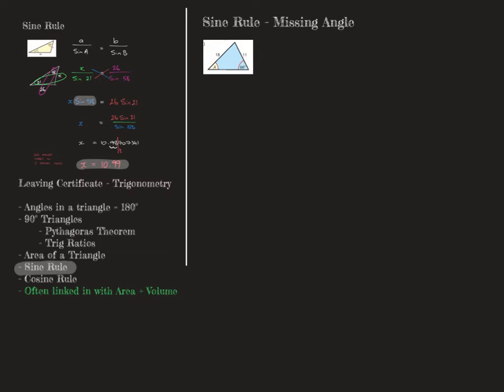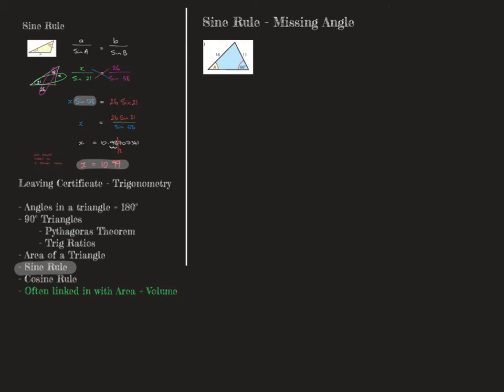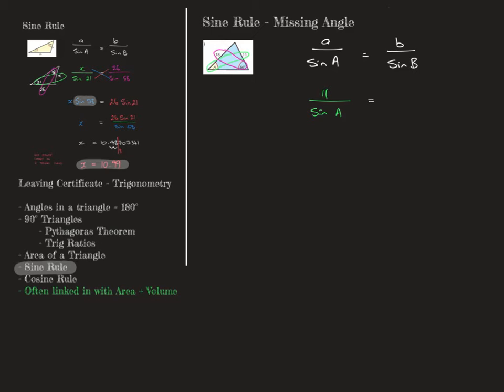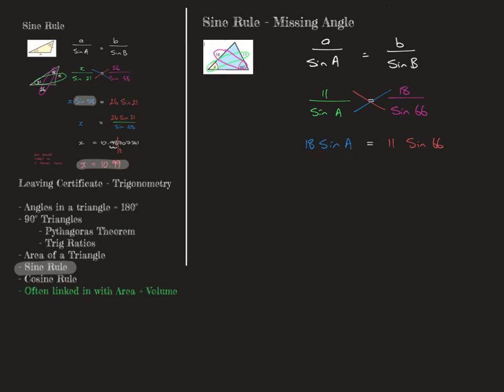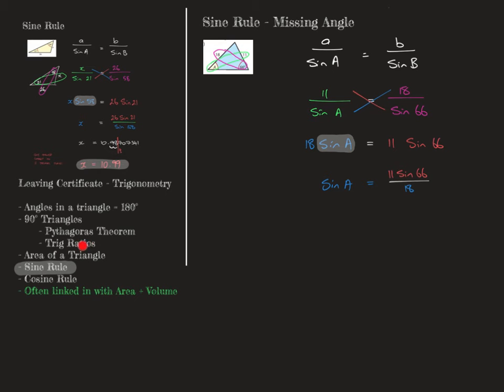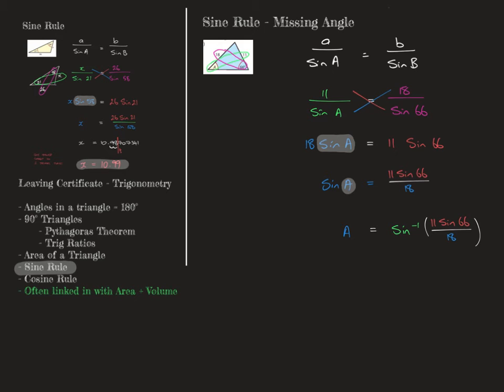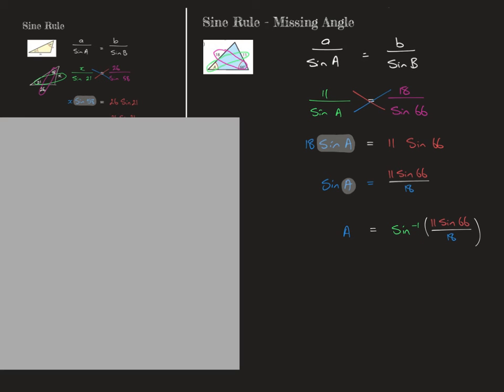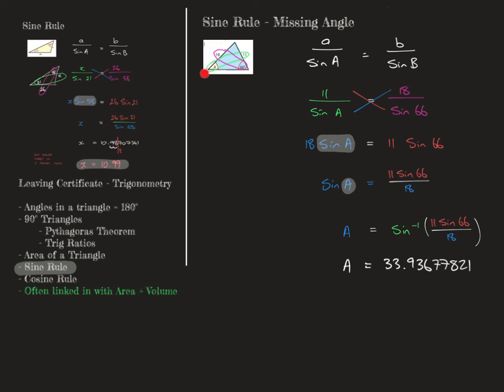Sine Rule - Missing Angle